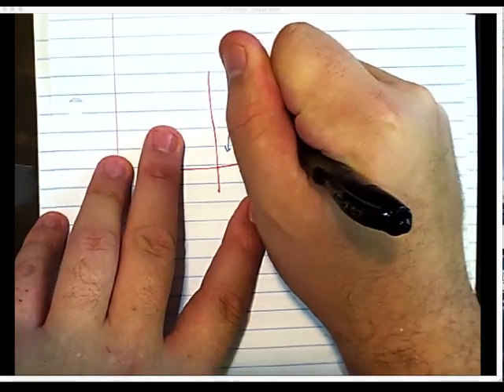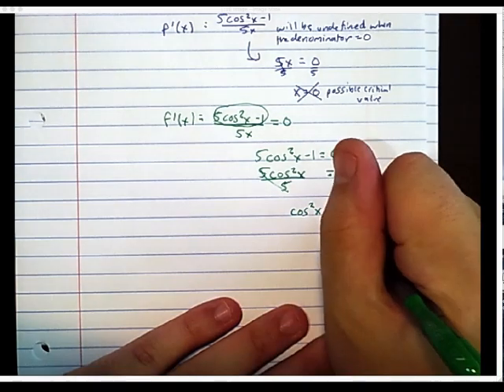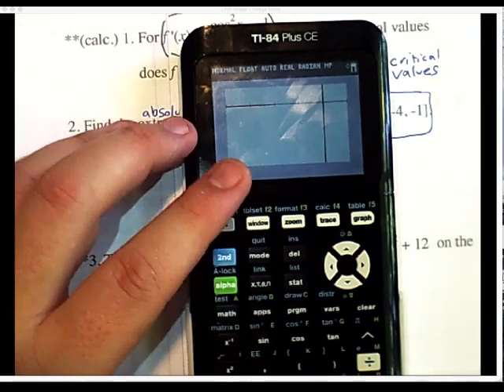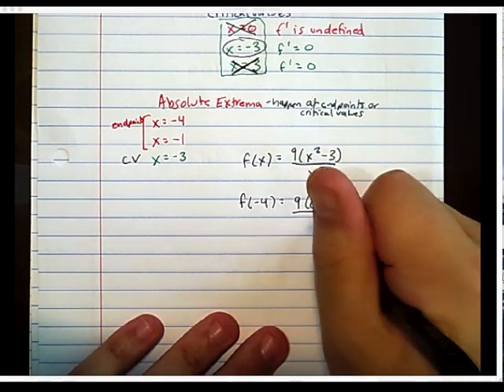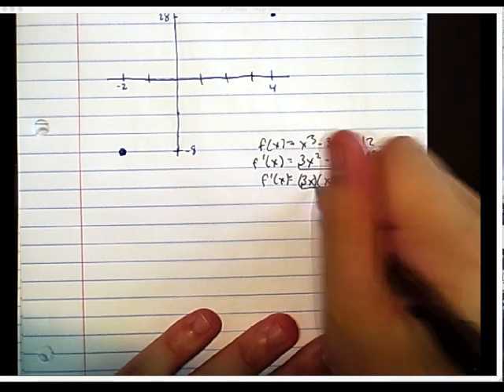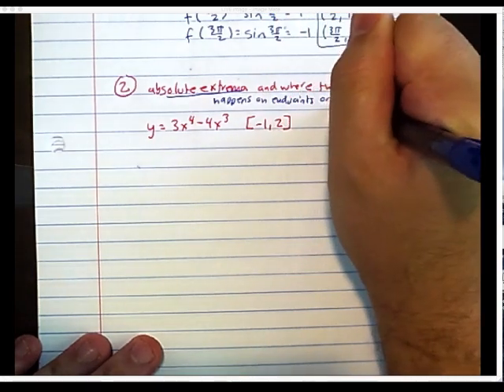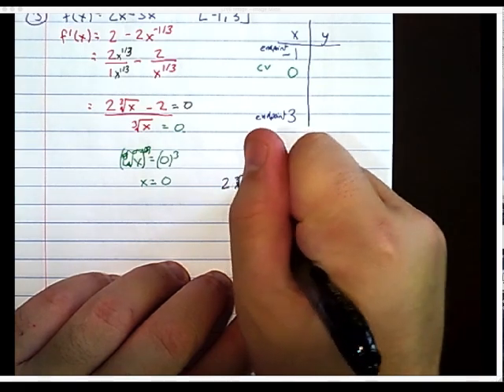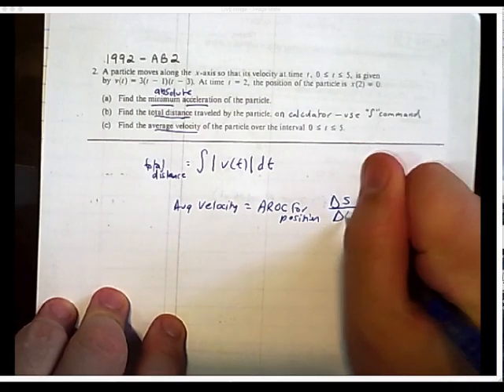AP Calculus: Lesson 33-Finding Extrema Using Critical Numbers